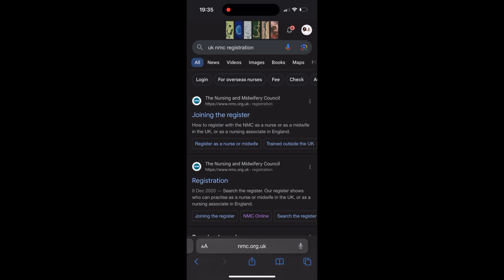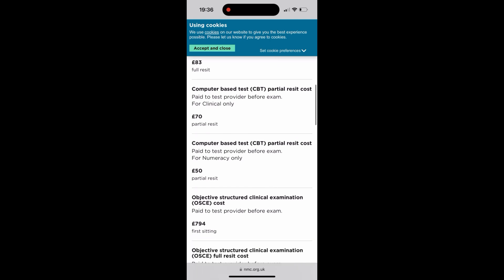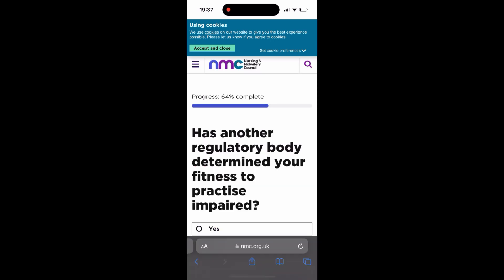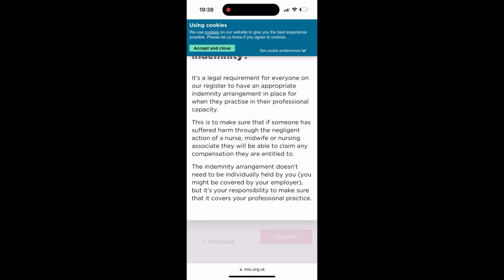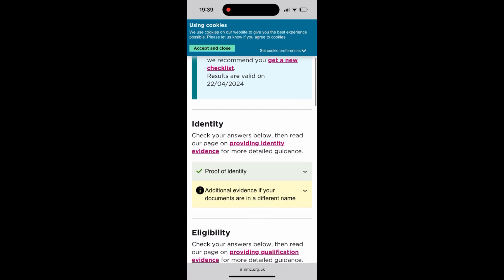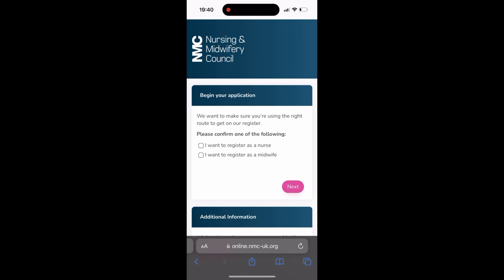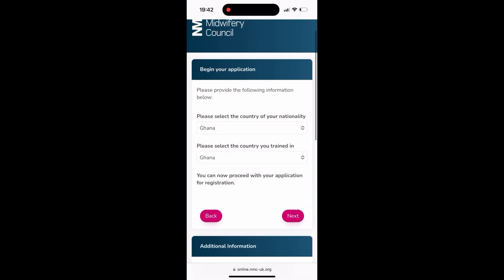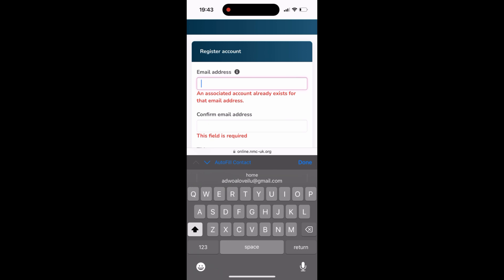How to start UK NMC registration / trained Out side UK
Hello guys ,

This channel is going to be about migration and moving to the uk as a midwife or internationalmidwife

xoxo😂😍